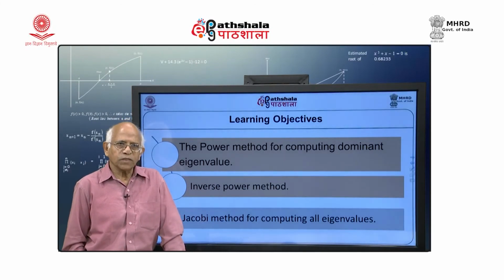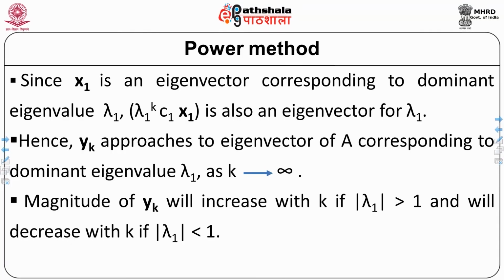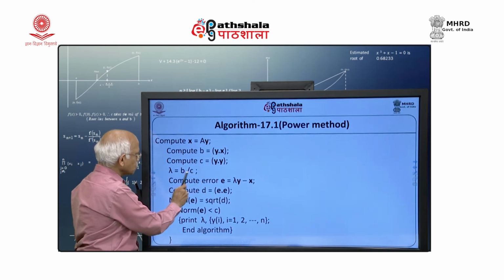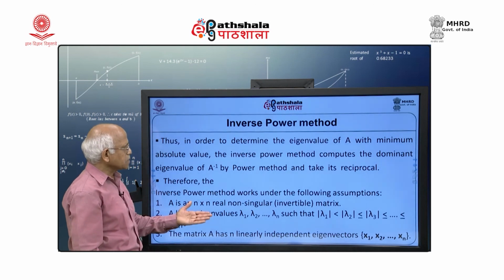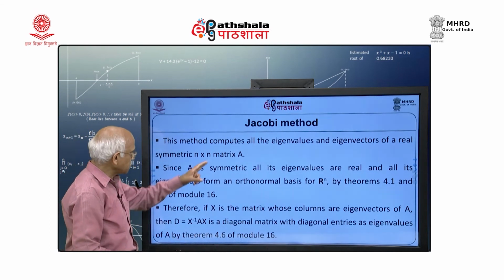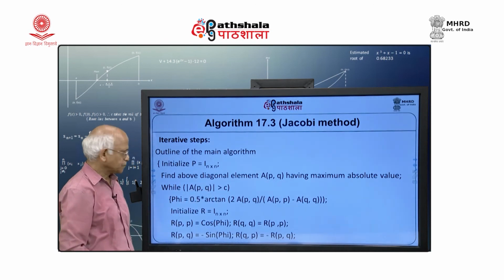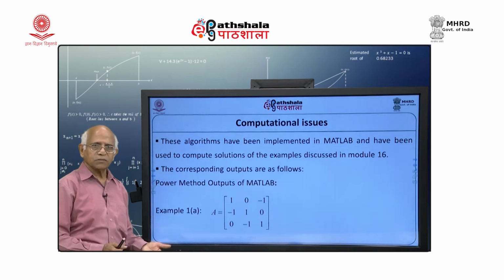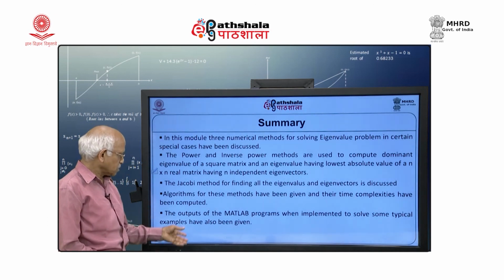Eigen Values and Eigen Vectors of real metrices 2